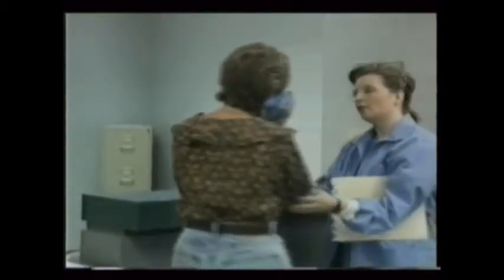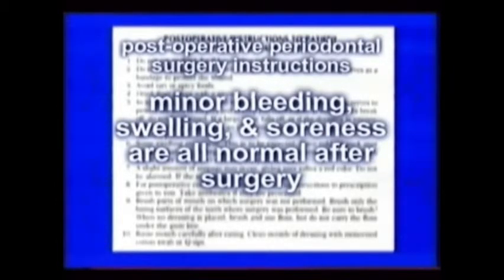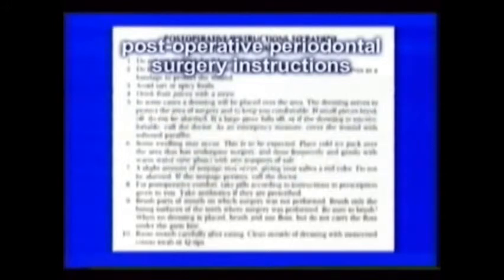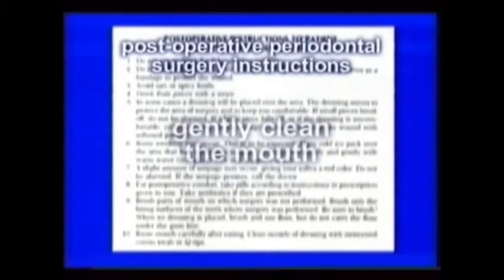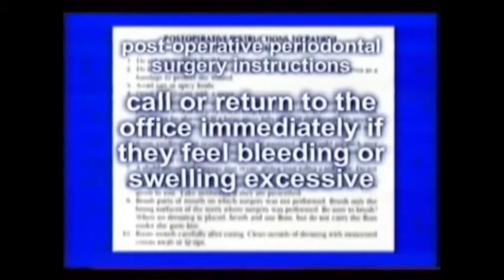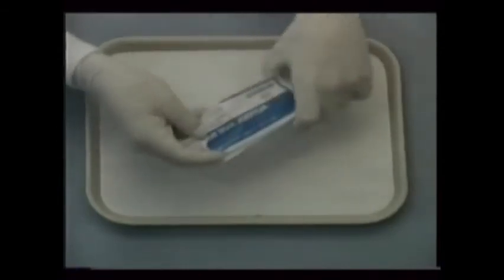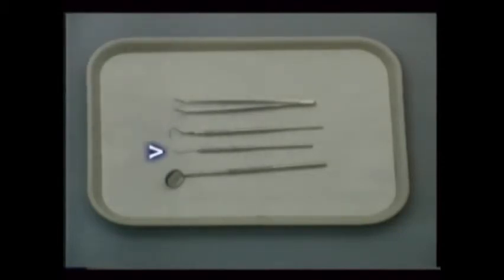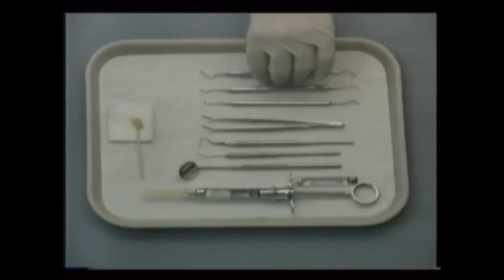Periodontics: #2 of 3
Dentists called periodontists help patients save their teeth after the onset of gum disease. Assistants play an important role in expanded functions helping. These 3 videos help prepare the assistant for a role as a periodontist's assistant.